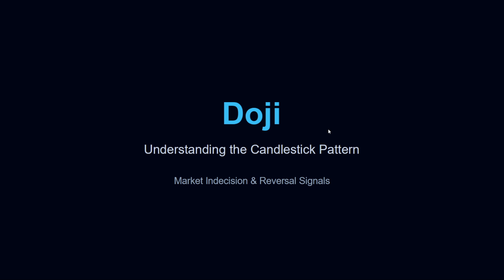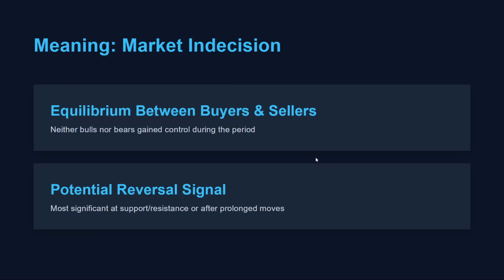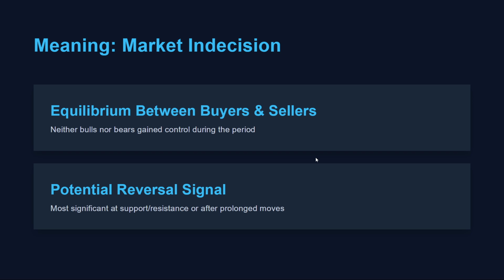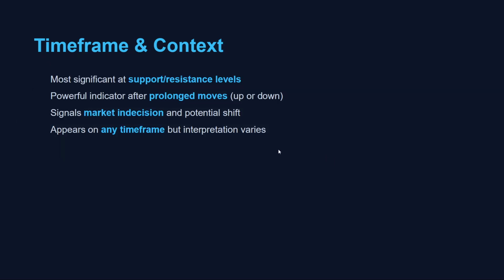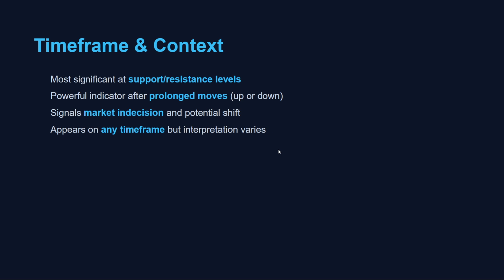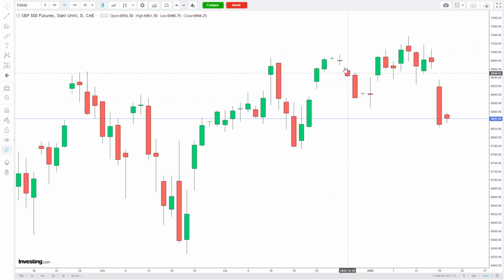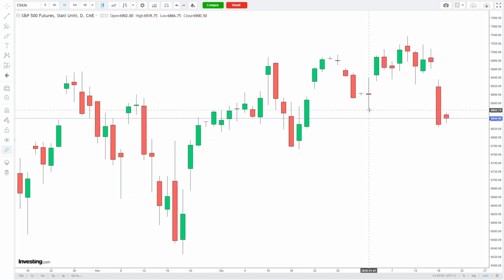What Is A Doji Candlestick Pattern For Trading? [Technical Analysis]